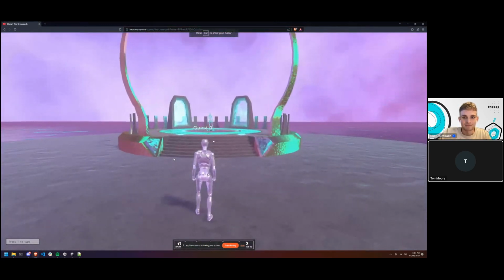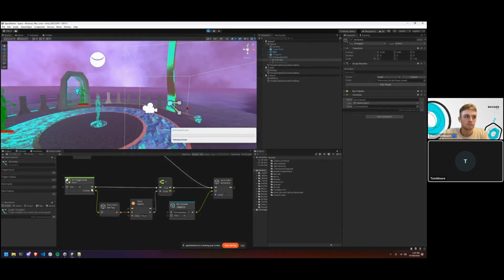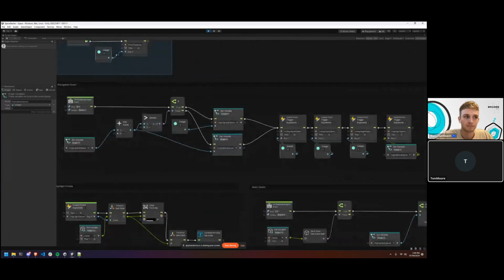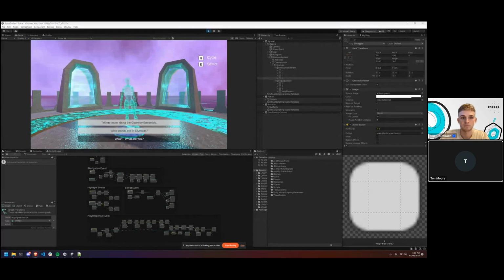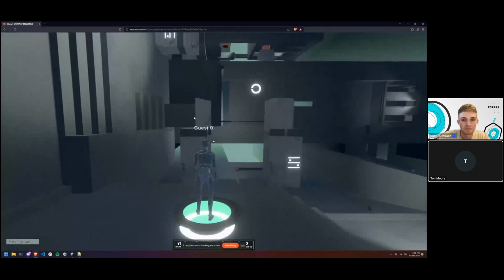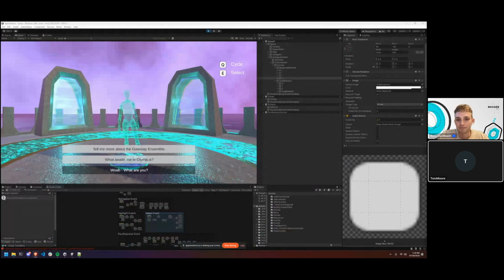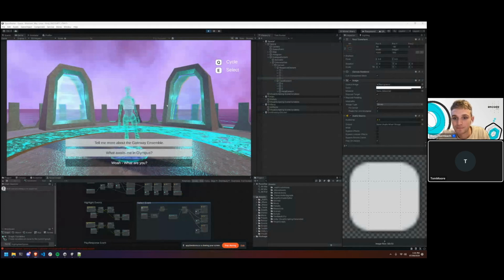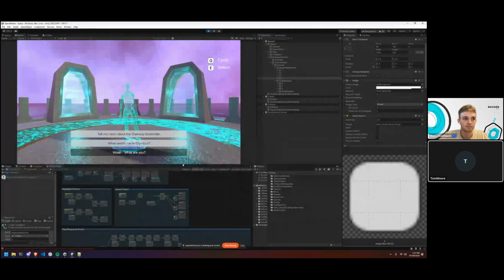Open Data Hack Powered by Encode: Visual Scripting for Mona Workshop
On Thursday, 7th September 2023, we were delighted to host the ''Visual Scripting for Mona Workshop" workshop for the Open Data Hack powered by Filecoin! Many thanks to Tom Moore from Mona for coming in and hosting the terrific workshop!

Open Data Hack powered by Filecoin:
Join the Open Data Hack Powered by Filecoin and showcase your skills! This three-week online event provides opportunities for developers to improve their skills and work on projects in the Filecoin ecosystem. Technical workshops and mentoring sessions are available for all levels of experience. Complete challenges and compete for prizes!

About Filecoin
Filecoin is the L1 blockchain and storage network poised to power the open data economy. The Filecoin Virtual Machine brings programmability to Filecoin and has gained traction with thousands of developers who are building exciting new projects and companies!

Timestamps:
00:00:00 - Introduction
00:02:00 - Demonstration
00:18:00 - Questions